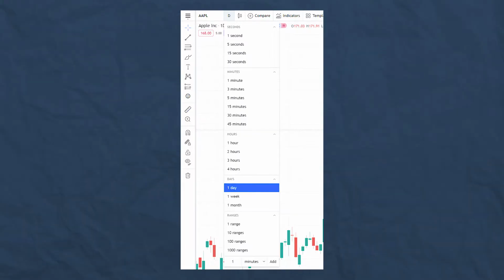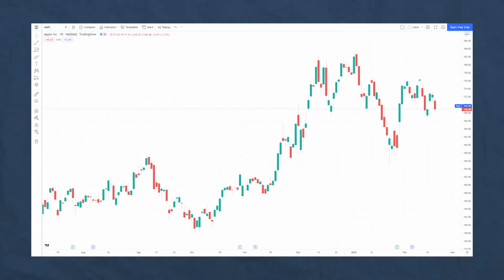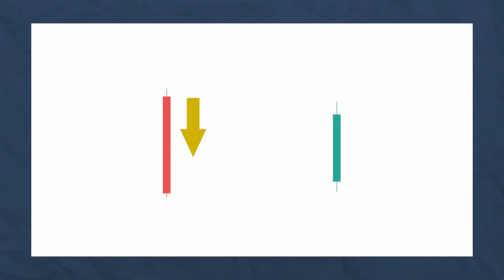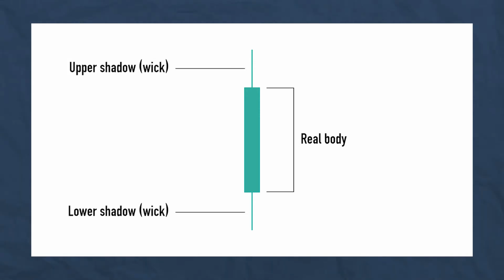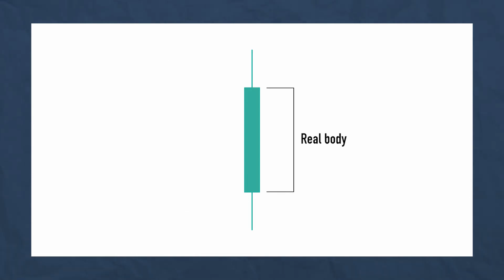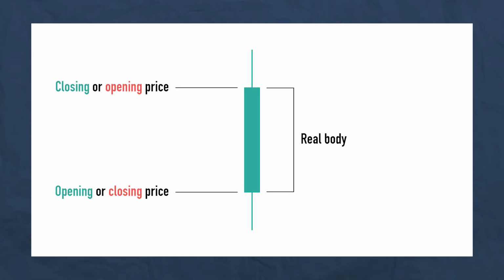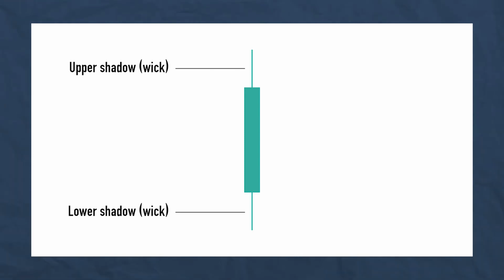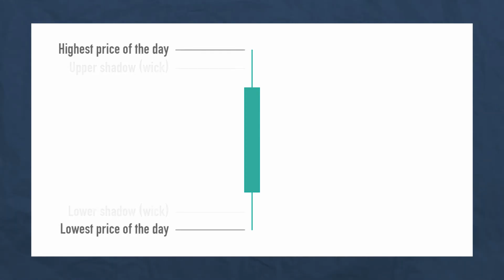Candlesticks Explained in 2 MINUTES for Beginners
As a beginner these charts are hard to understand, so if you are wondering about how to get started in Stock Market or Forex Trading, give me two minutes to explain how candlestick basics work. Enjoy!

0:00 Start Here
00:22 How to Set Up Your Chart
01:02 How to Read a Candlestick Chart
02:40 Candlestick Example

1. HOW TO SET UP YOUR CANDLESTICK CHART
Whenever you open a software with some trading charts you might have a lot of extra indicators on top, which you don't need to understand candlestick basics. You can set up your candlesticks to represent different time intervals: Each line could mean seconds, minutes, hours, days, weeks, or even months. Traders tend to use shorter periods as timing matters more, while I am, as a long term stock investor, complete OK with a daily chart as that translates to each candlestick meaning a stock market trading day and showcasing what happened during the trading hours.
2. WHAT IS THE MEANING OF A CANDLESTICK CHART
The first thing you will notice is that the chart consists of red (or black)  and green (or white) lines that showcases price movements within the period you set your chart to be. Red means a price decrease, while green means a price increase.
3. CANDLESTICK NAME AND MEANING
Candlesticks are made up of two parts. The real body is the rectangular part of the candlestick, while the other part is called the shadows (or wicks) and refers to the extending thin lines above and below the real body. The real body tells you the difference between the opening and the closing price. The shadows show you the range the price discovered during your time period, so you are able to spot the maximum and minimum price of your stock or currency.

*The content in this video is accurate as of the posting date.